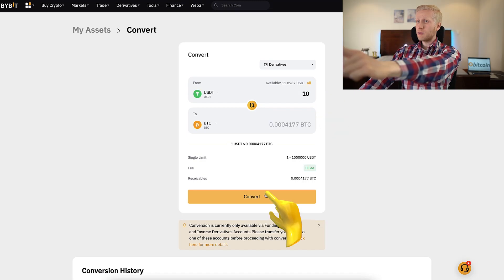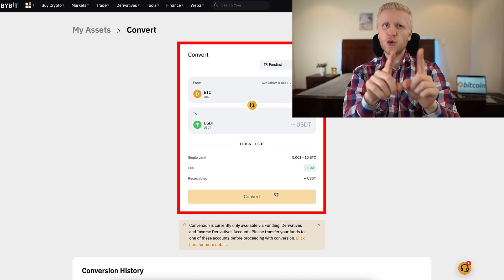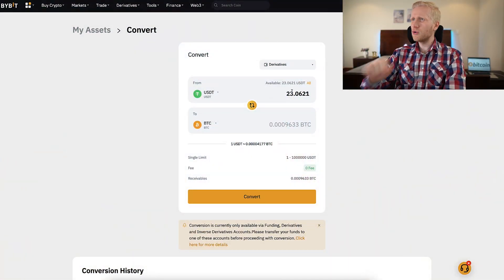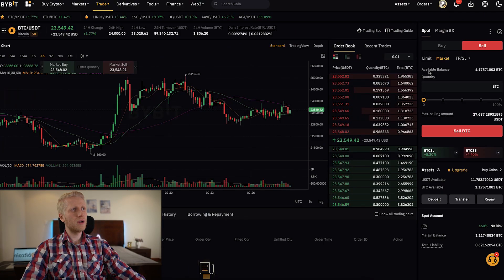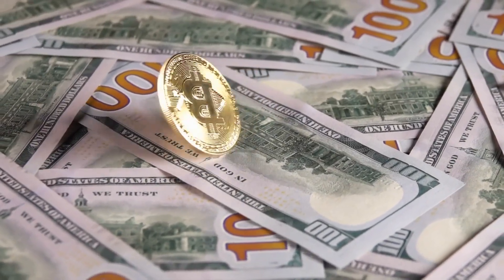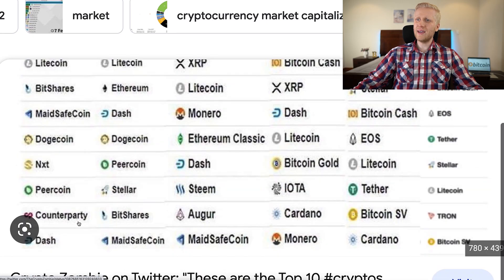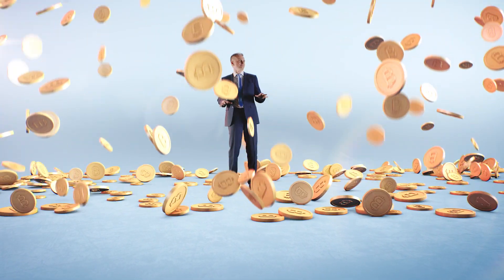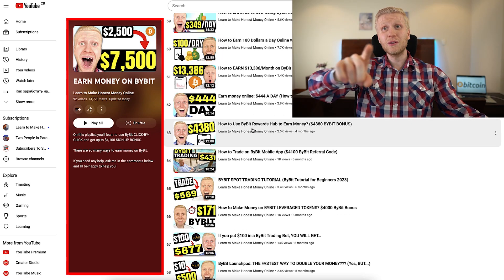How to Convert Crypto on ByBit for Beginners (ByBit Convert Tutorial)